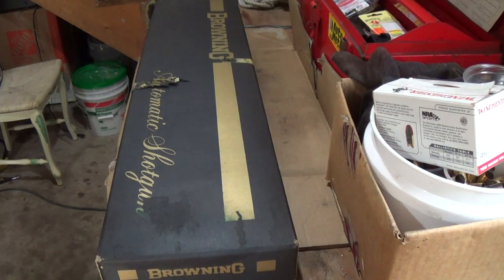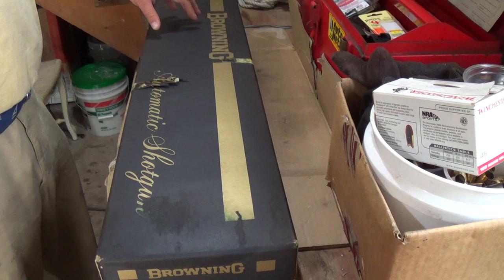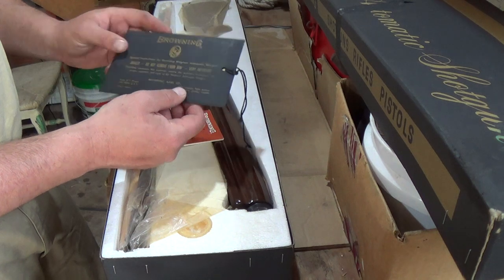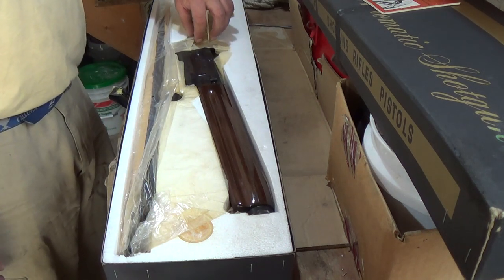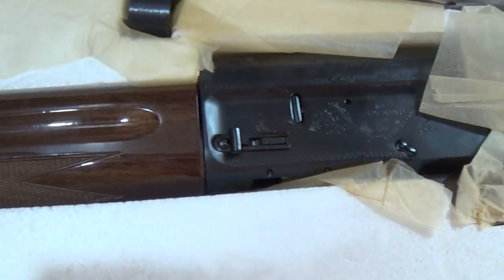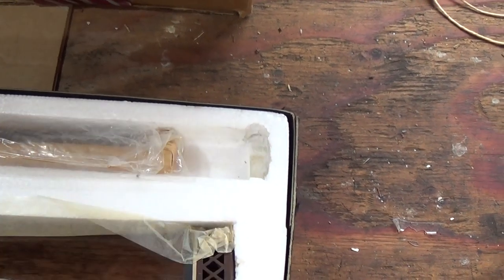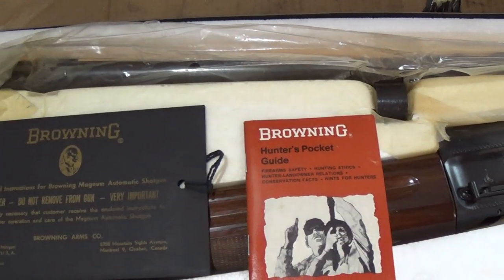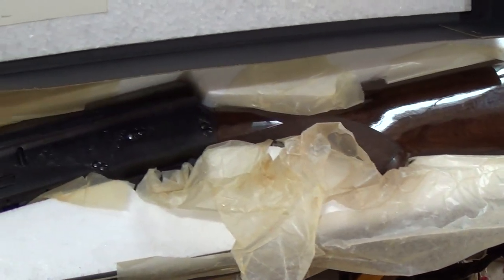Browning Automatic 5 un-boxing 12 Guage cr 1970's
Here is my buddies original circa 1970's Browning Automatic 5 12 Gauge.   This has never been un-boxed I'm just opening it to show the world.   I'm into history like this, its time capsule i'm lucky enough to see and share.